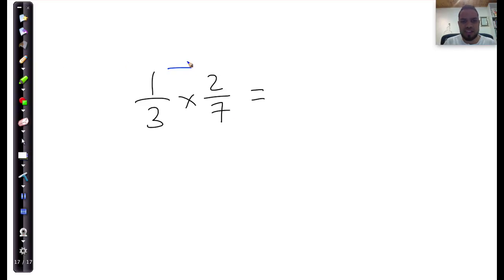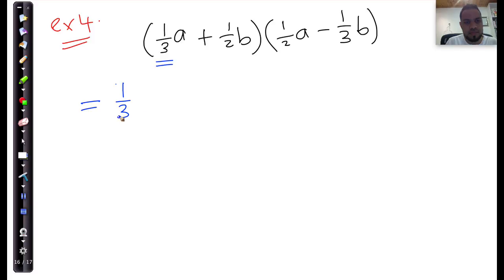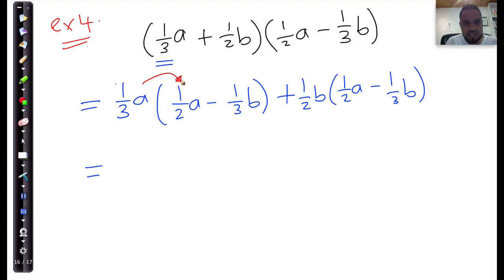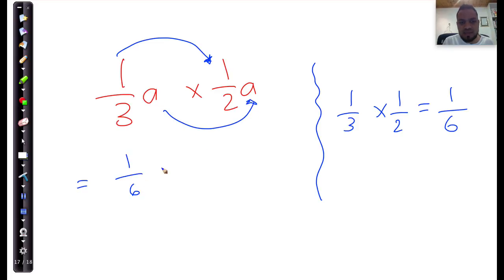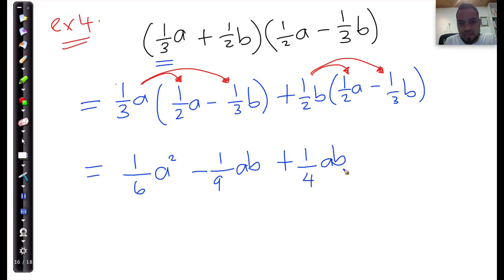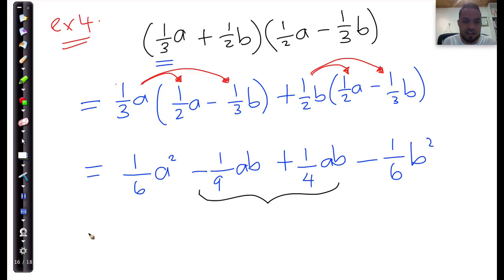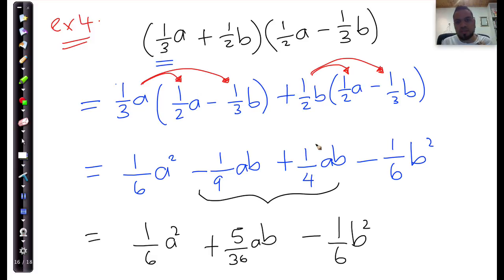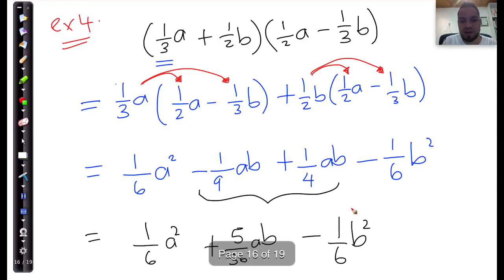11 Multiplying binomials example 4